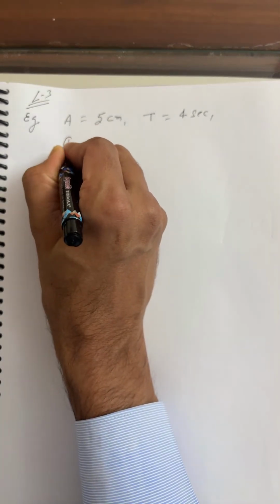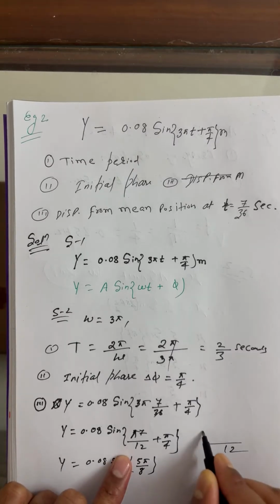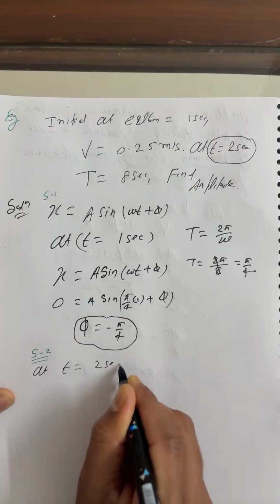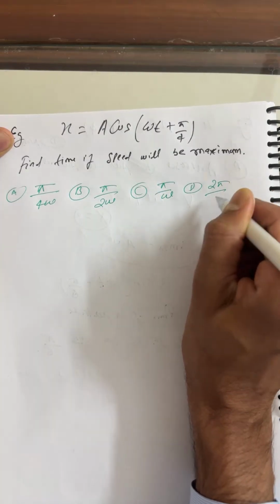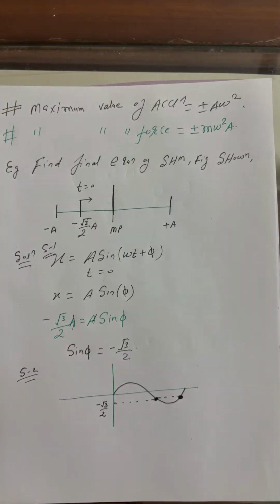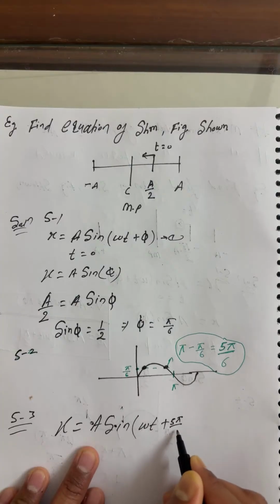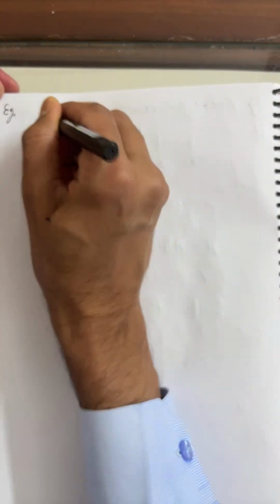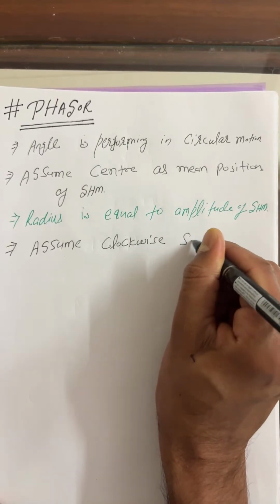PHYSICS POINT B.K Sir is live to teach PHASOR (Oscillation)